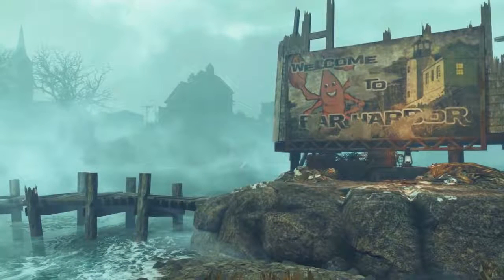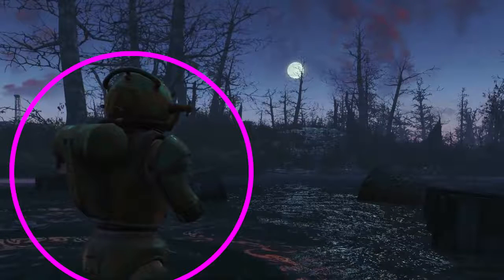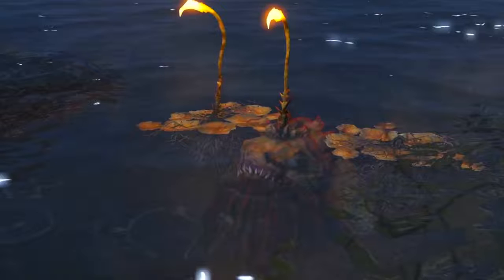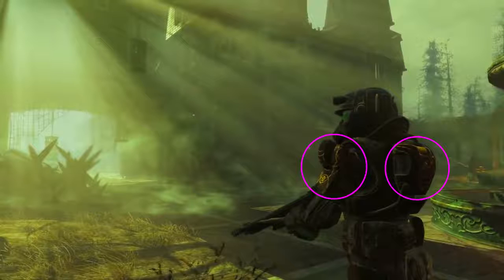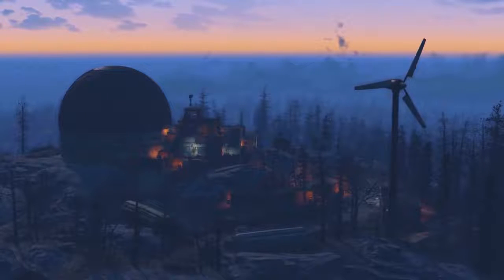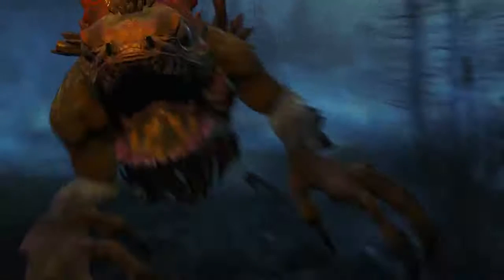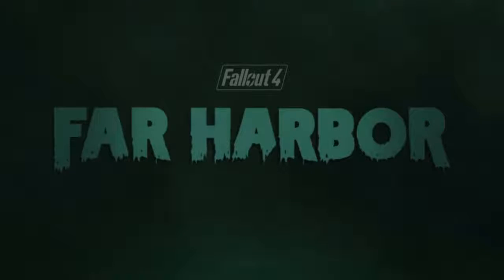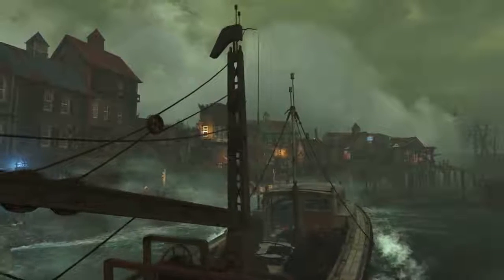Fallout 4 Far Harbor IN DEPTH ANALysis Trailer